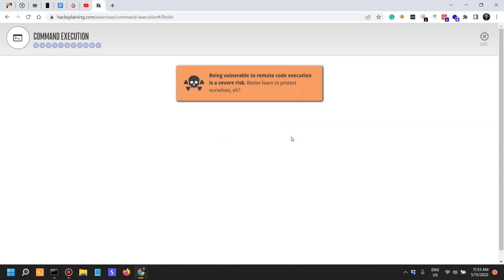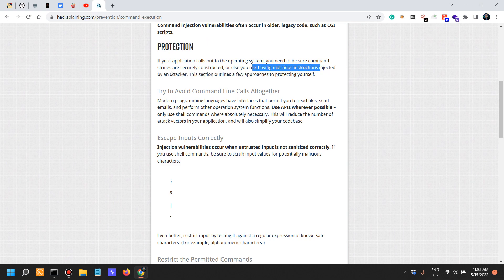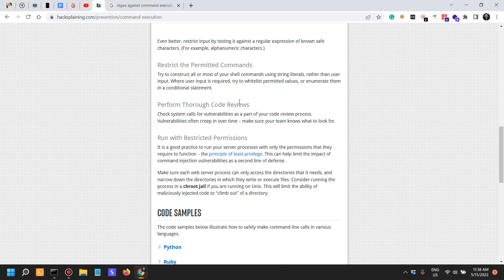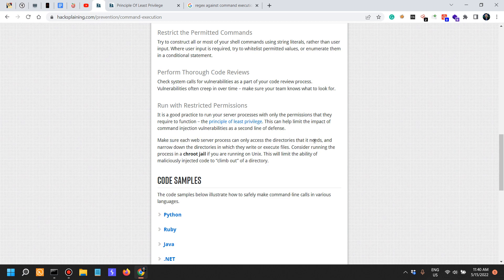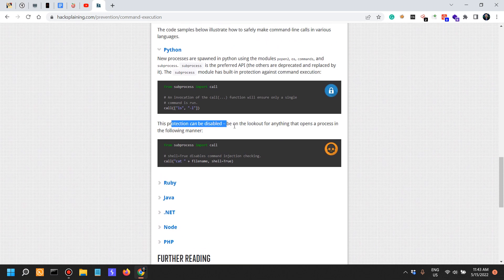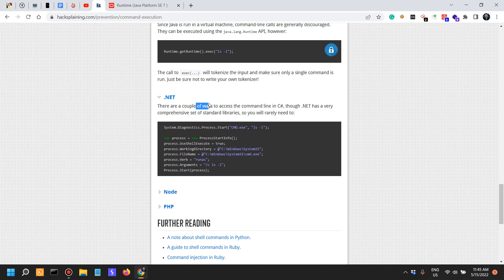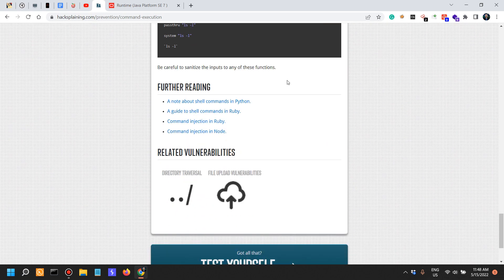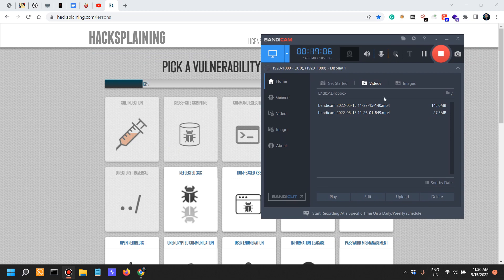Practical Web Application Security - Part 5 - Command Injection Defenses [Hacksplaining]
________________________________________________________________________________________________ The multiple ways to make or break application security.

Books I recommend for Penetration Testing and Ethical Hacking:

1. TJ O'Connor - Violent Python
2. Dafydd Stuttard - Web App Hacker' s Handbook (2nd Ed)
3. Peter Yaworski - Web Hacking 101
4. Jon Erickson - Hacking: The Art of Exploitation (2nd Ed):
5. Peter Kim - The Hacker Playbook 3 (2018)
6. Peter Yaworski - Real-World Bug Hunting
7. Tom Steele - Black Hat Go